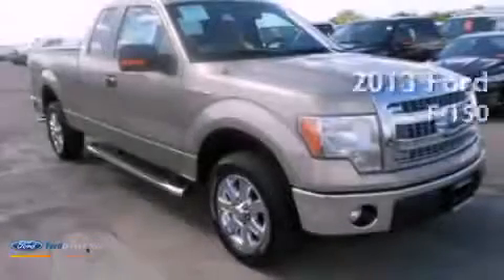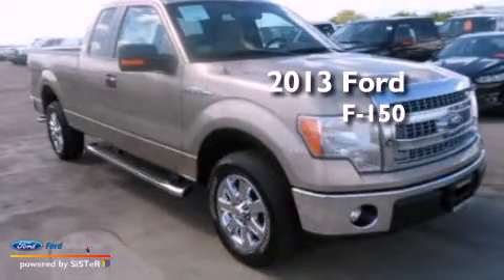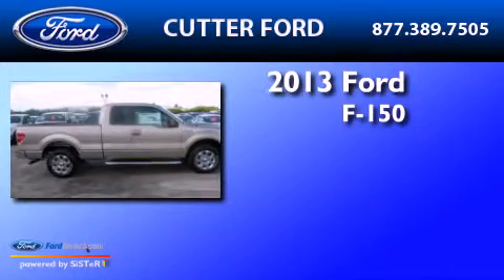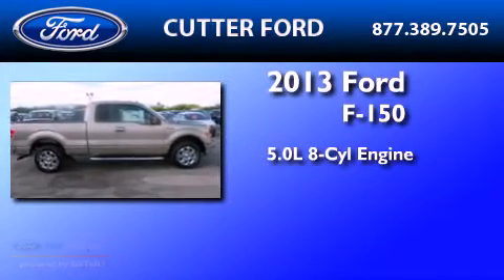2013 FORD F-150 Aiea HI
Year : 2013
 Make : FORD
 Model : F-150
 Engine : 5.0L V8 32V MPFI DOHC FLEXIBLE FUEL
 Trans . : 6-SPEED AUTOMATIC
 Exterior : PALE ADOBE METALLIC
 Miles : 16
 Interior : PALE ADOBE
 Stock : 130776